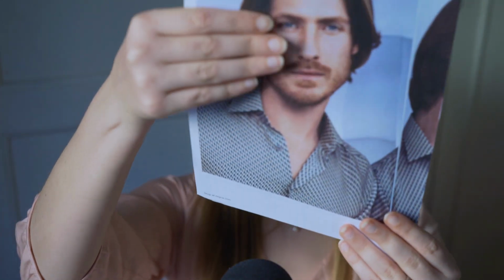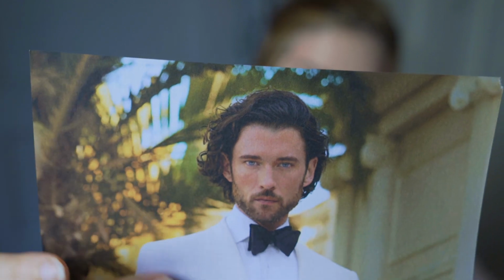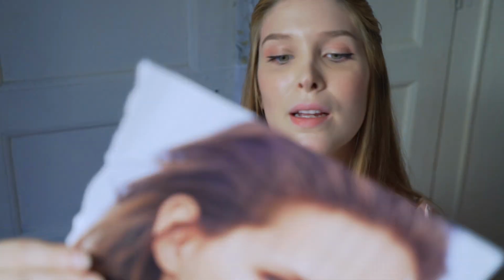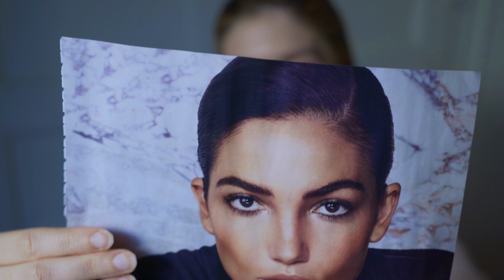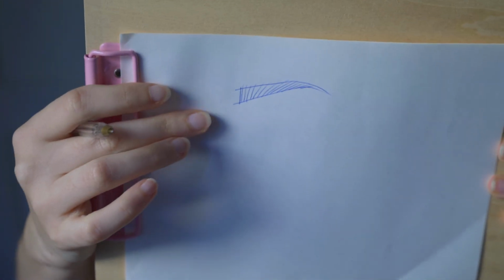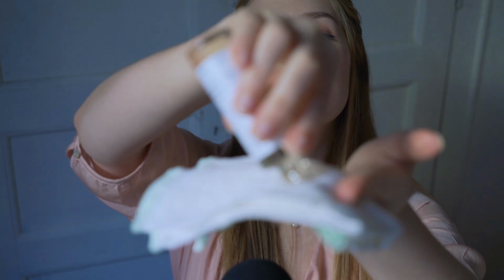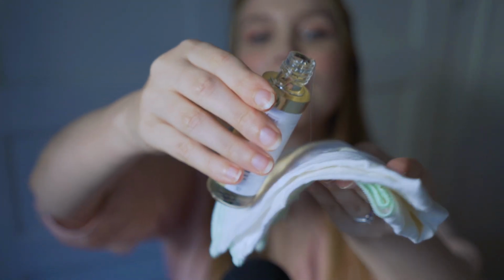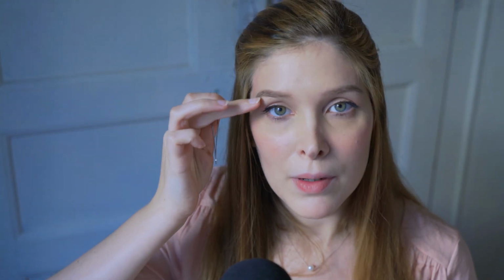Eyebrow Shaping Appointment Roleplay - Trimming, tweezing, colouring ASMR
ASMR stands for 'Autonomous Sensory Meridian Response'.

Hi! Today's ASMR video is an Eyebrow Shaping Appointment Roleplay! Hope you enjoy :)